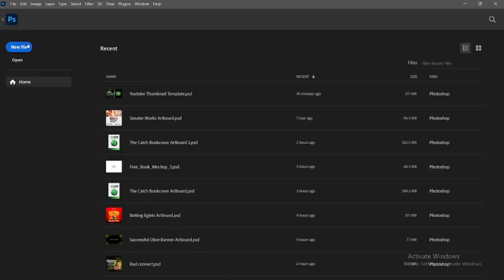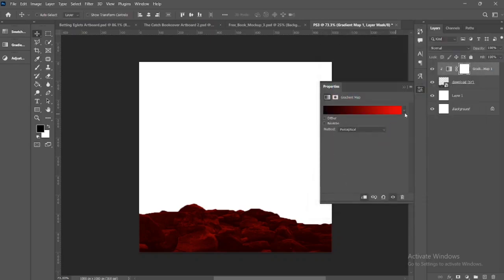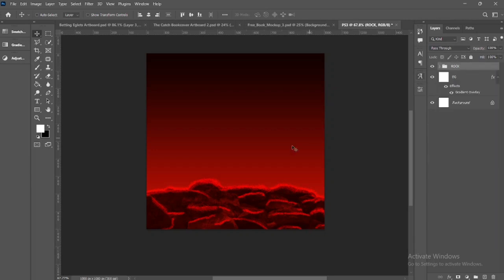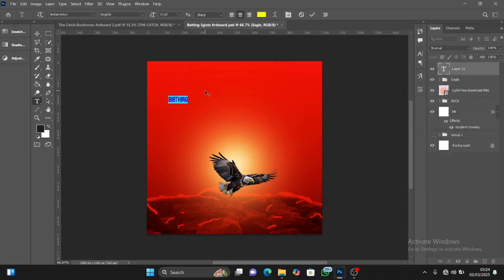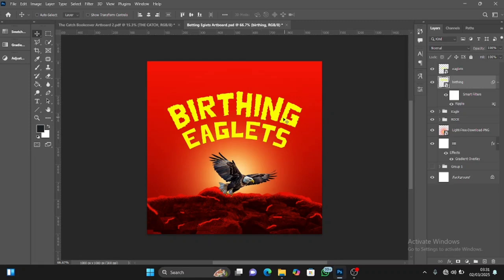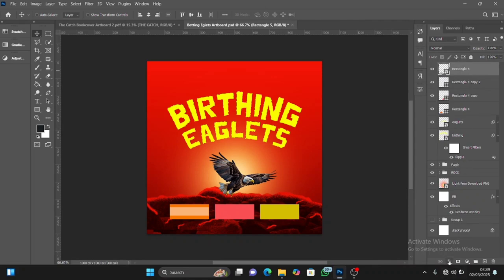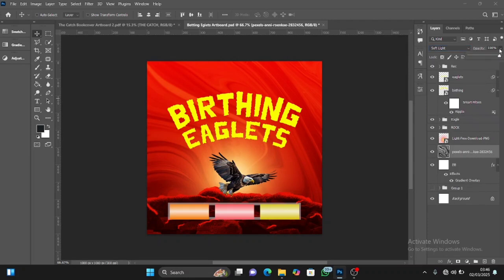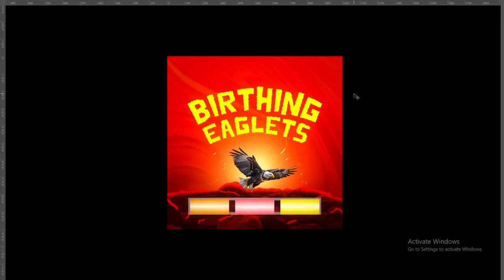HOW TO IMPROVE YOUR CREATIVITY: Design Stunning Church Flyers with this Photoshop Tutorial